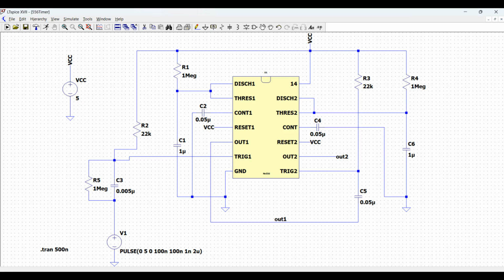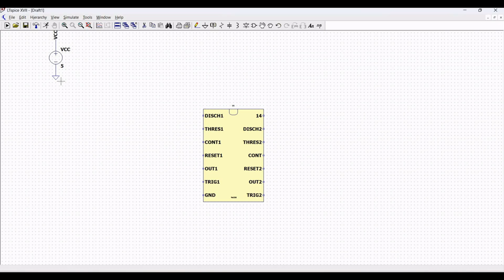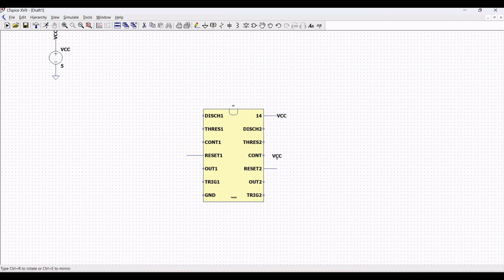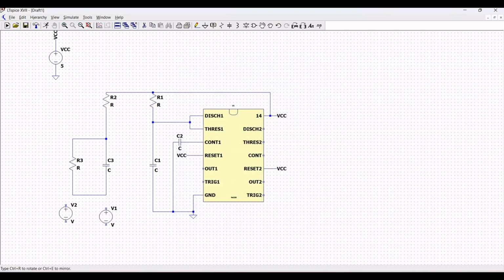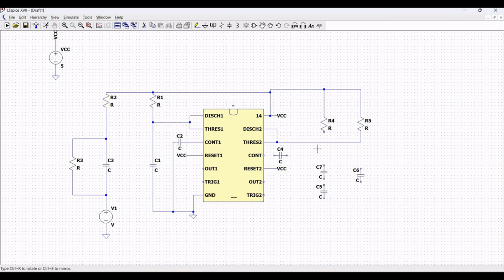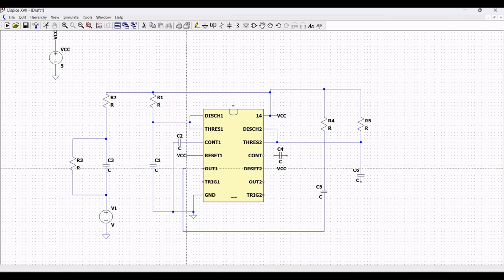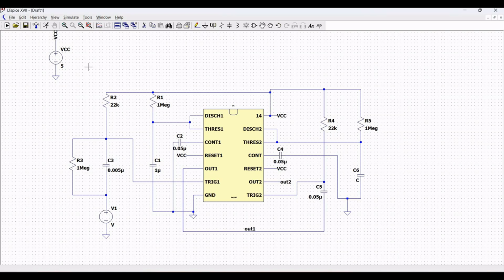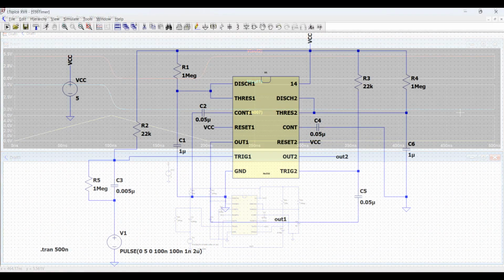LTspice tutorial 37: Design and simulation of cascade timer using NE556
In this tutorial we will design the cascade timer circuit using LTspice tool, using NE556.